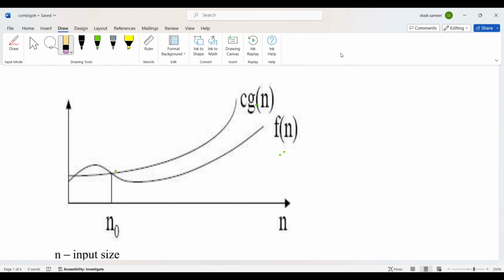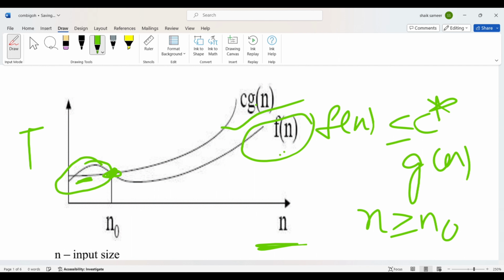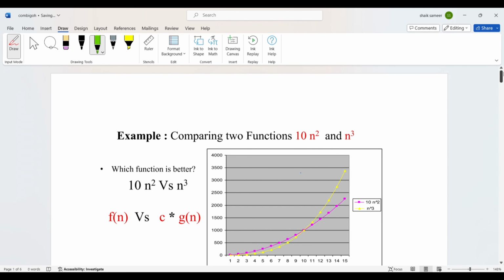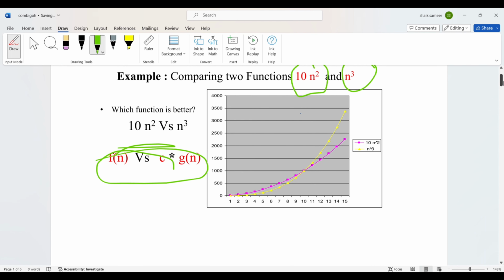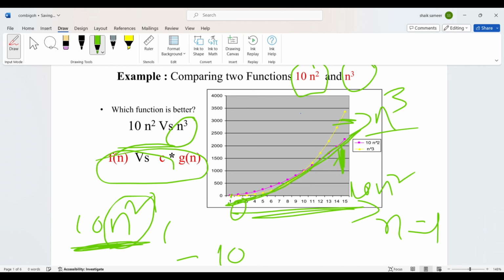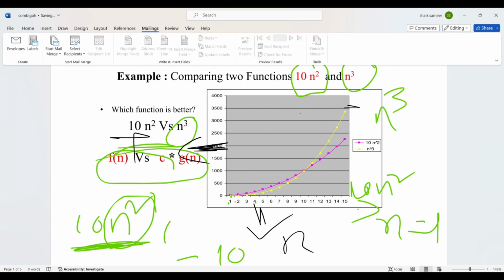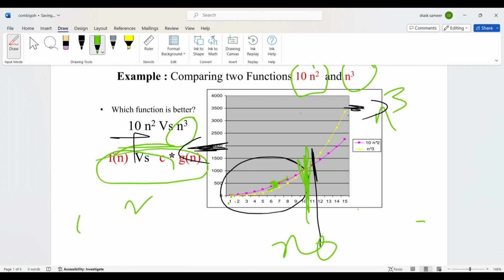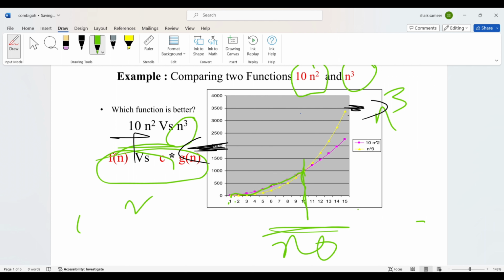Tutorial-10(PROBLEM -2 ON BIGOH NOTATION RELATED TO GRAPH)